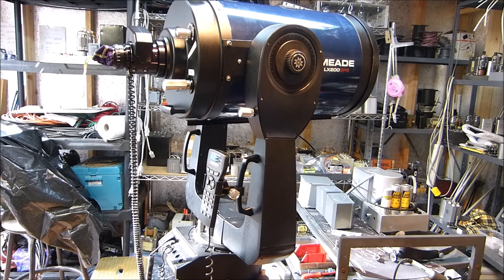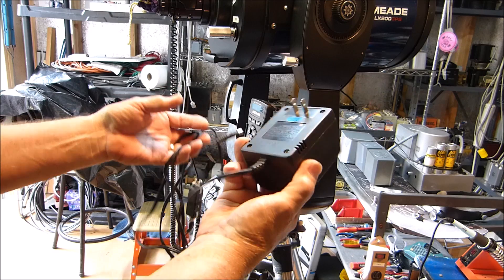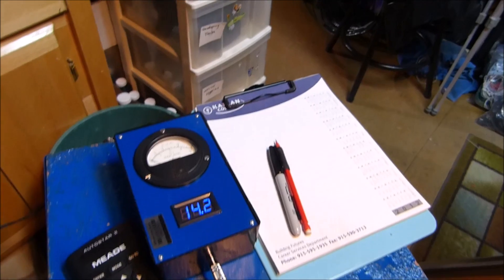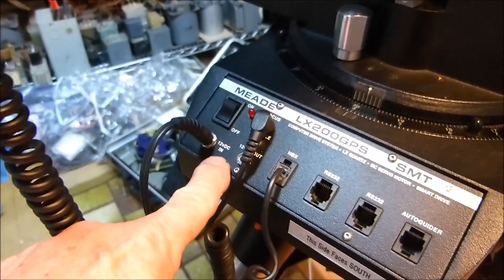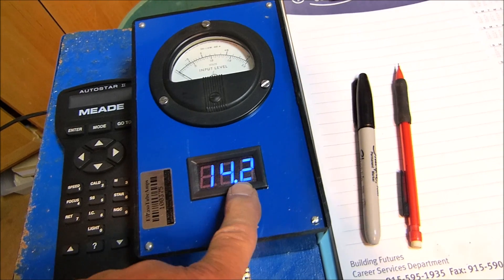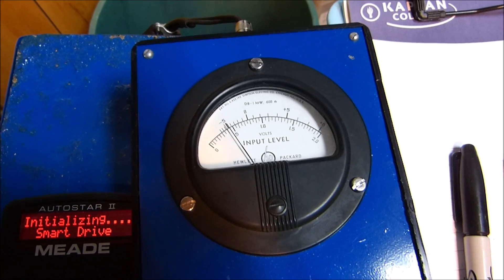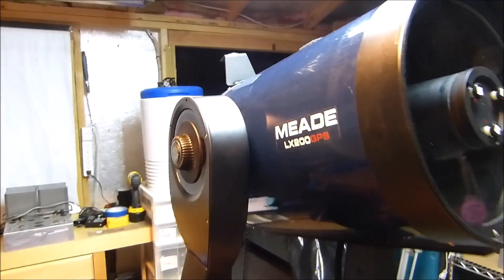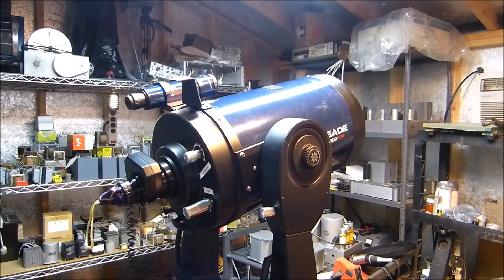Meade 10 Inch LX200 GPS Telescope Power Supply Voltage & Current Measurements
Searching the Internet for data on accurate measurements of voltage and currents turned up no useful information so I decided to make these measurements and share what I found on my telescope with others that may have these issues. Hope it helps.